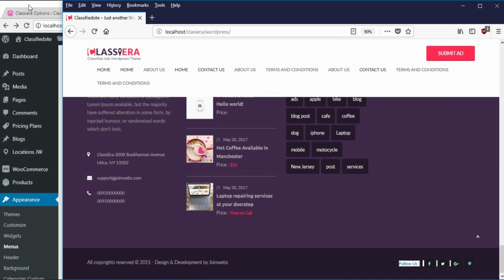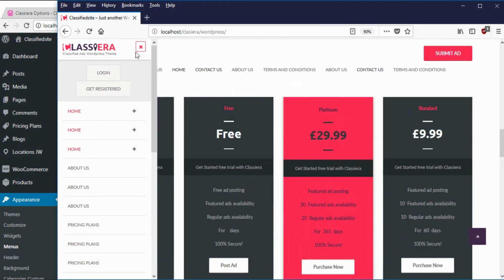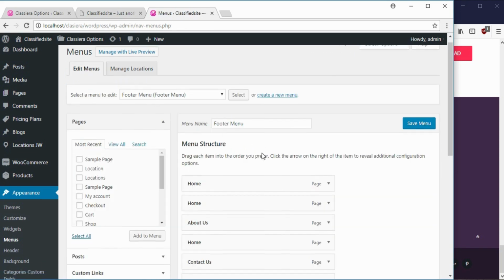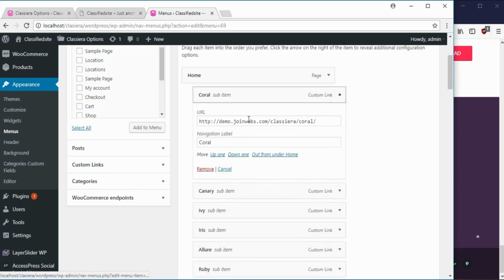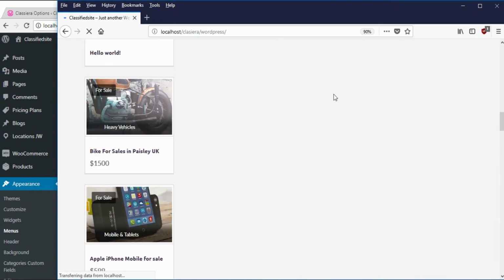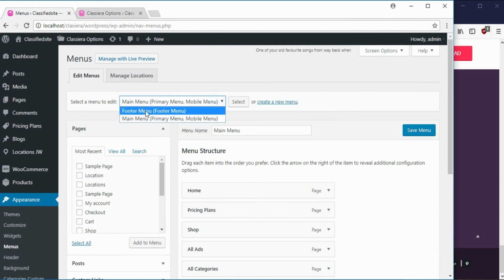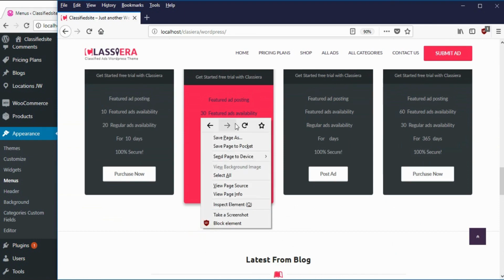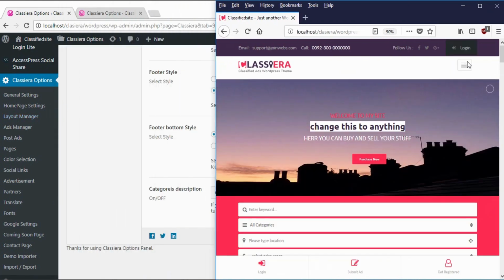HOW TO SETUP MENU IN CLASSIERA 3.0 THEME #8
Still on the series on how to setup a complete classifed ad wordpress site, I have a video here on how to setup the Menu and the locations where the menu can be shown.
Watch and drop a question on the coment section if any.

WooCommerce Integrated
Unlimited Colors
ReduxFramework
Google Maps integrated
Turn ON/OFF Featured Ads Option
Admin can change any Featured Ads to Regular Ads
LayerSlider Included
Infinite Scroll
Translation Support, Includes the .po and .mo files
Advanced Theme Options Panel
WordPress 4+ ready
Membership Plans
Front End Listing Submission
Facebook Login
Twitter login
Google Plus Login
Email Notifications
Multilingual Support using WPML
Social Share for Posts
Advanced Search with Custom Fields
Buy/Sell and Sold Tags
Report Ads system
Make Offer to Ad Author
Comments with aJax
Clean, Modern Design can be used for any type of website
Fully Responsive
Custom fields for each category
Built with HTML5 & CSS3 & Bootstrap 3
Google API for Google MAPs
Geolocation support
Foundation 5
Blog Template
Home Page Layout Manager
Image Upload limit for Free And Paid user.(Admin can manage how many images a can upload while posting ads)
Free Ads Posting Limit (Admin can manage how many free ads user can post)
650+ Google fonts
Most Intelligent Search
Sliders are touch/swipe compatible
Social media icons
SEO optimized
Featured Ads By Category
Admin can change any Regular ads to Featured Ads
Responsive List And Grid Options